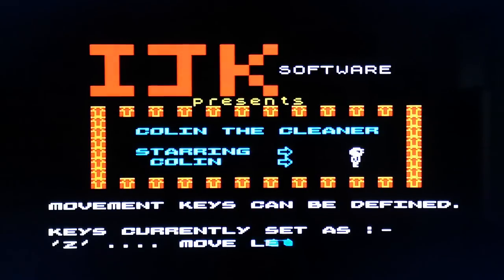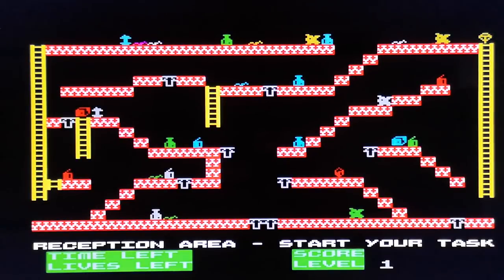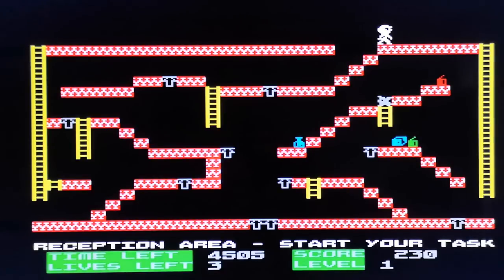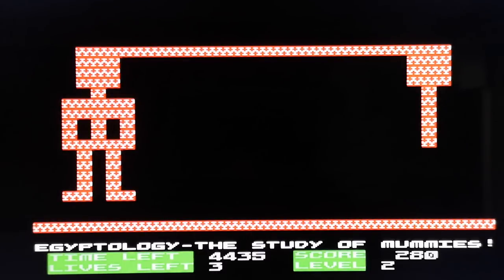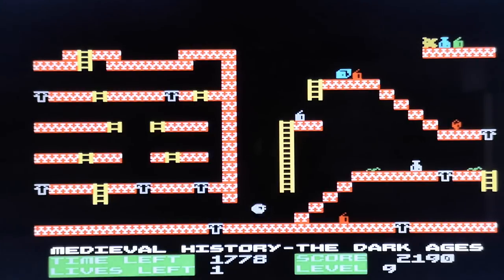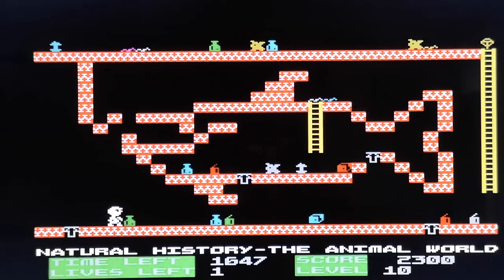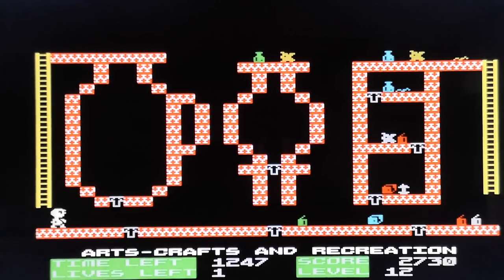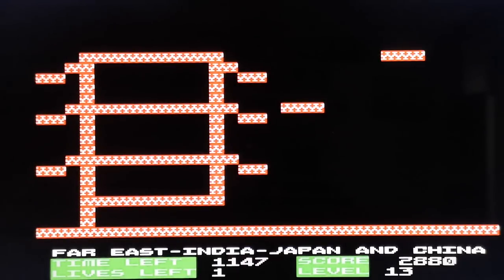Colin the cleaner on the zx spectrum, full playthrough video.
This was a request by my friend Damian gale, he asked for this so long ago he's probably forgotten all about it 😆.
That's not the biggest shock though... I've only gone and managed to complete it 😲.
This is my second only full game video, I honestly can't believe it, I put it down to blind luck.